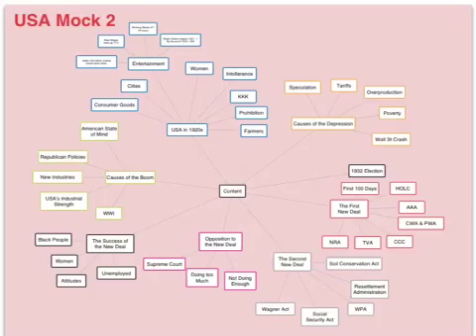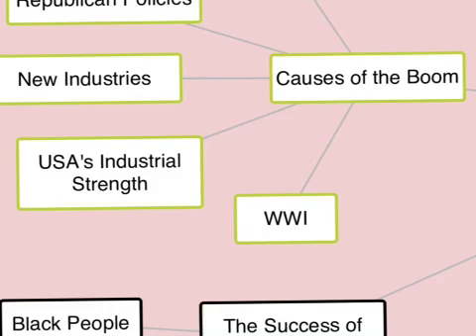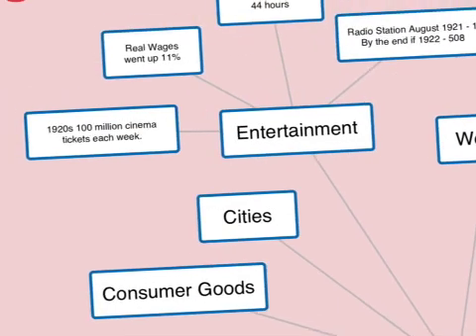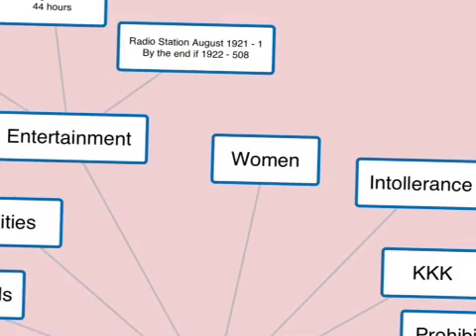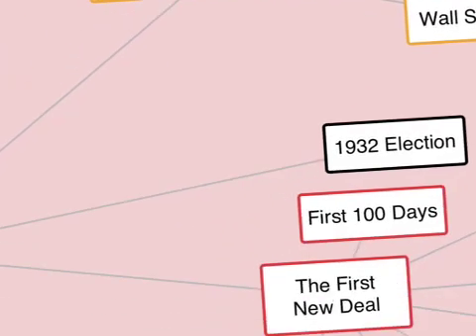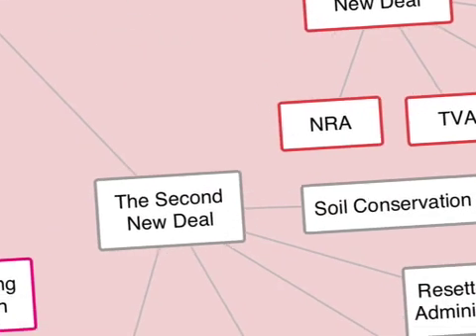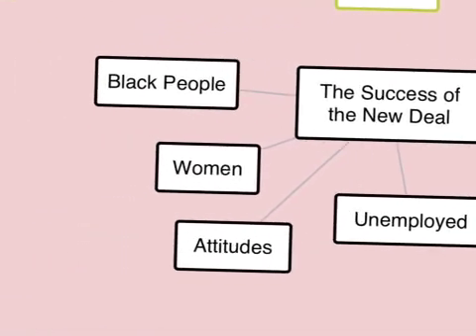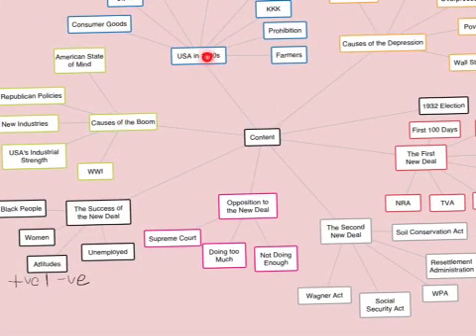USA 1919-1941 - Exam Content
Westylish goes through the key content for the USA aspect of the exam. He then offers some advice on how to revise. Specific facts are essential.